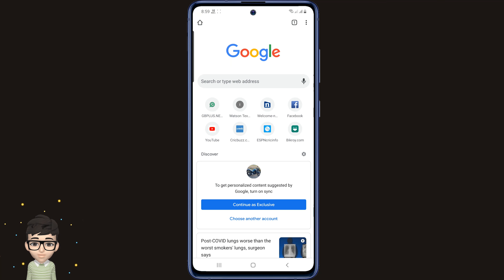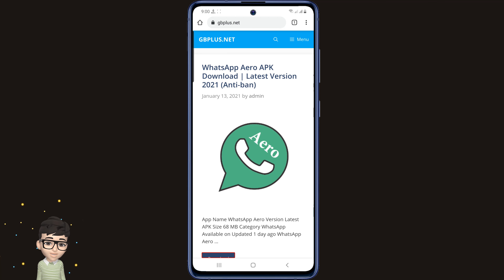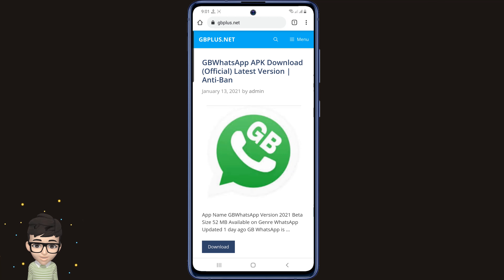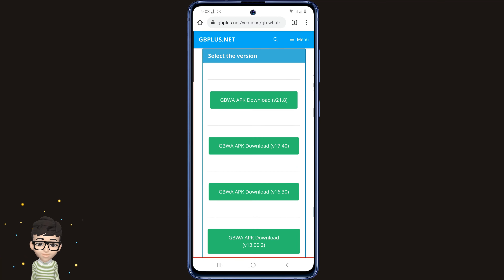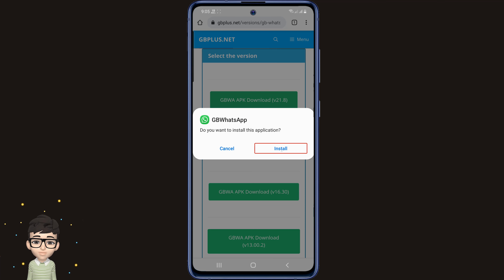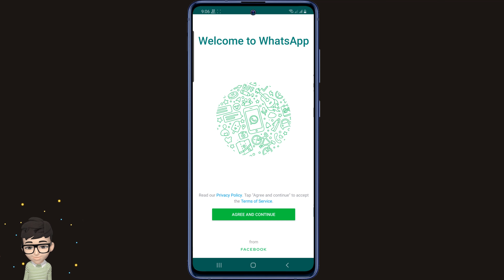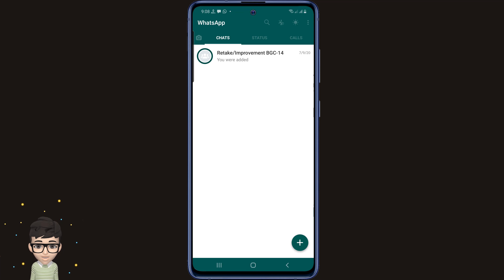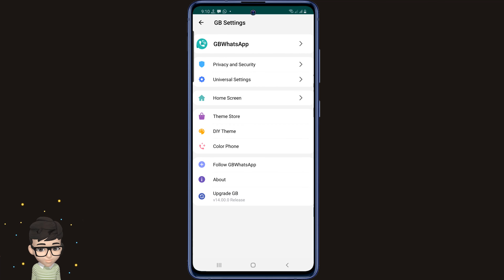How to Download GB WhatsApp || GB WhatsApp 2021